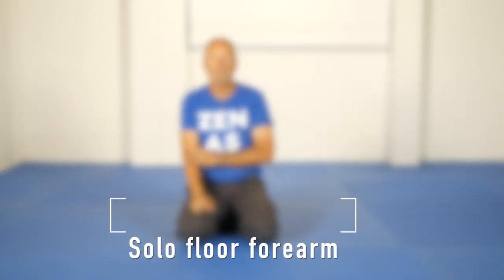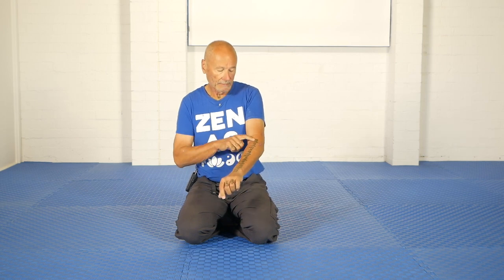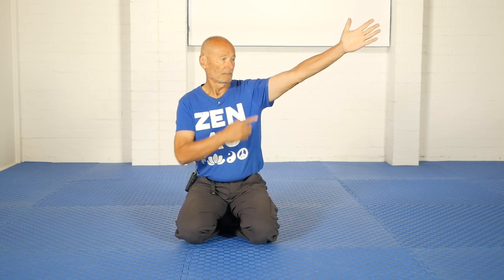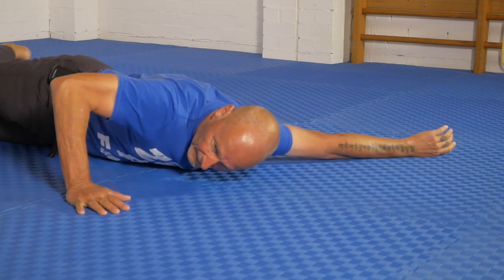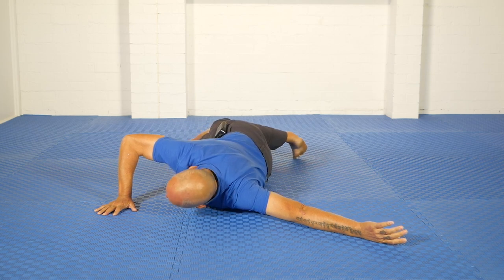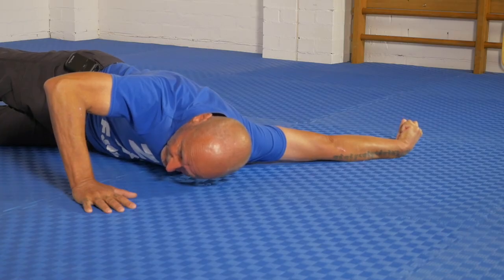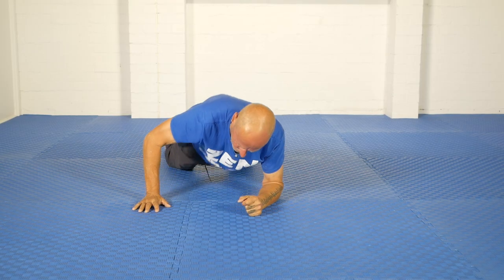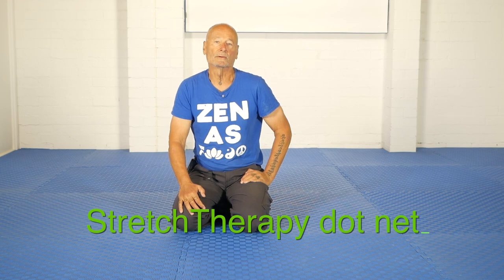Kit solo floor forearm and biceps stretch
This video demonstrates the solo version of the forearm stretch (Liv and I demo a partner version in another video This is where your strength can really help: once in the floor biceps stretch, you clench your fist, flex the wrist as much as you can, and while maintaining the maximum flexion, you internally rotate the whole arm, from shoulder to wrist.

Take your time, and don't forget to completely relax the tummy (without letting anything move) before taking in another breath and re-stretching. Once in the end position, the key instruction here is to let the whole body go as soft as you can.